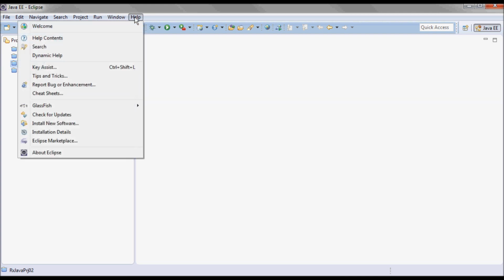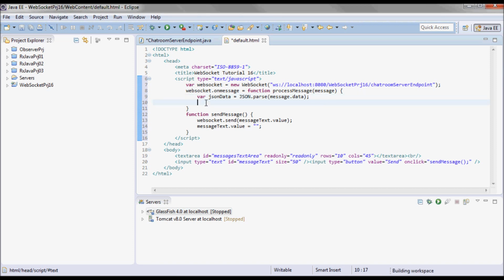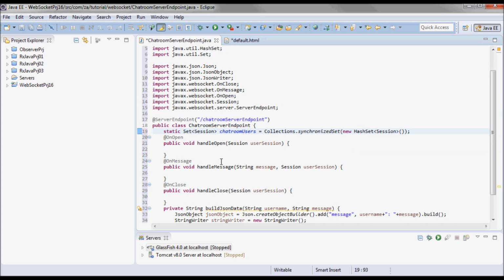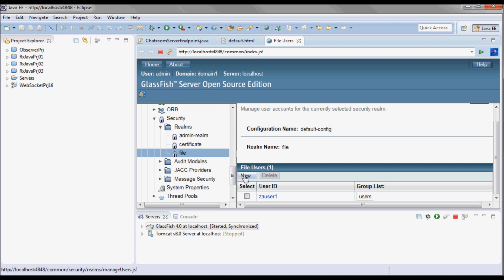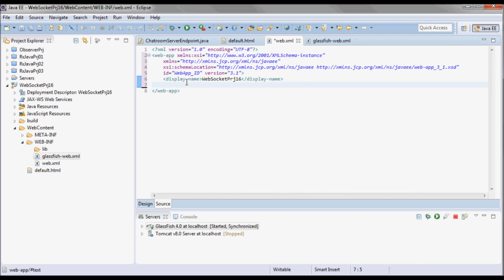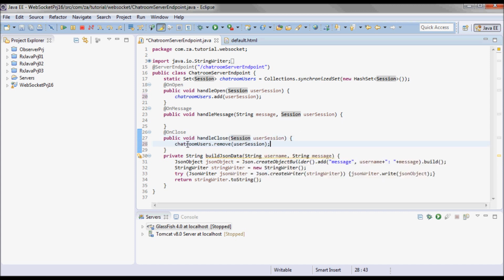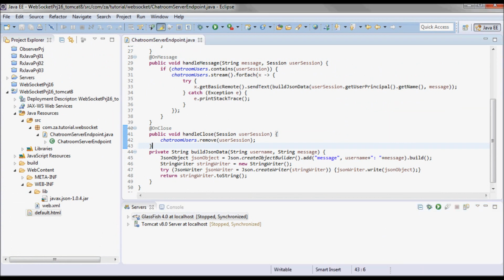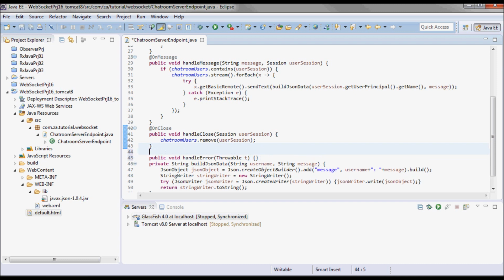WebSocket Security Prototype Project - Setup and run on both GlassFish 4.1 & Tomcat 8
00:09 eclipse version used in this tutorial
00:21 using GlassFish 4.1
00:54 using JDK 1.8
01:33 using Tomcat 8
02:05 create a new web project
02:58 code default.html
06:41 start coding ChatroomServerEndpoint
08:30 start GlassFish server and from Admin console add new users to 'users' group
11:12 map role-name of 'user' to group-name of 'users' in glassfish-web.xml
12:12 secure application in web.xml with BASIC Authentication so that only users with role-name of 'user' can access it
14:02 finish coding ChatroomServerEndpoint
18:14 test run application on GlassFish Server 4.1
21:40 create a version of this project setup to run on tomcat 8
23:04 use javax.json-1.0.4.jar to do JSON on tomcat 8
23:30 code web.xml for application running on tomcat
24:06 setup new tomcat users using tomcat-users.xml
25:37 test run and debug application on tomcat 8